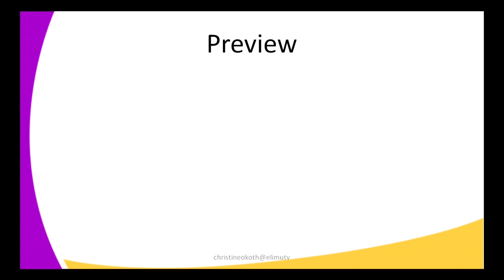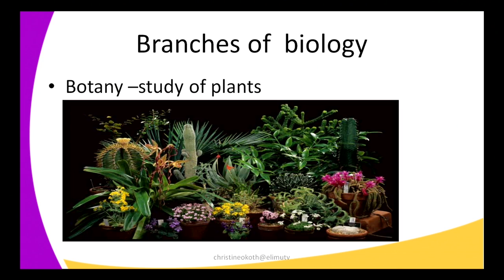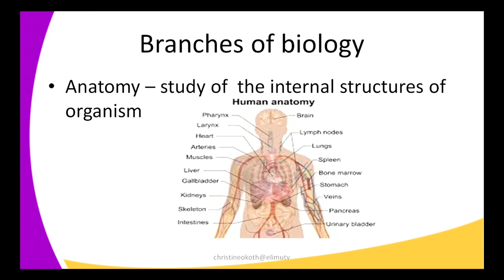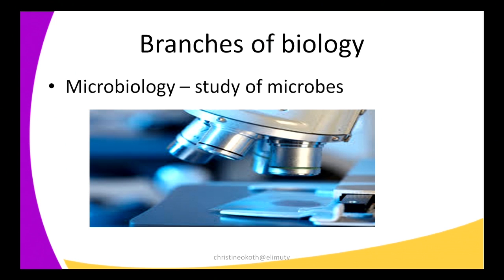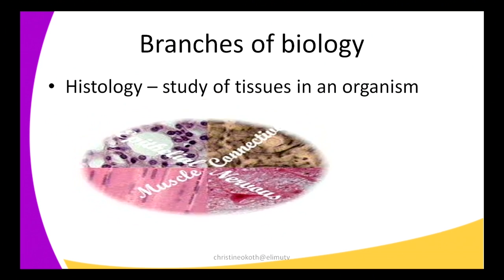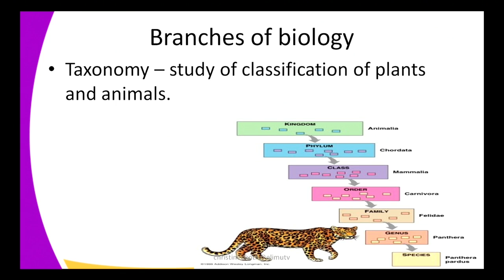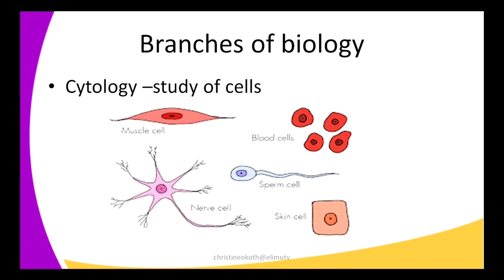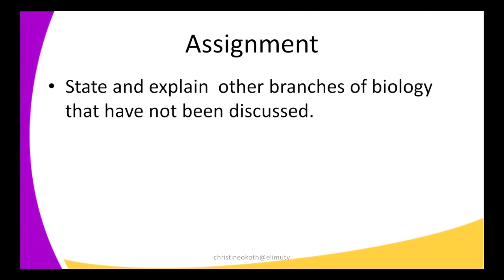Form1 Biology Lesson 1 Introduction To Biology